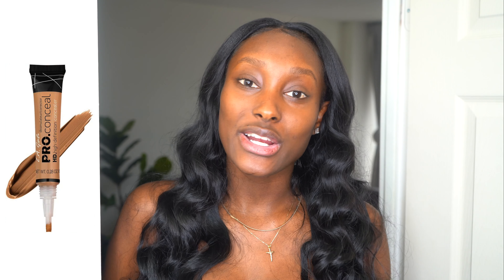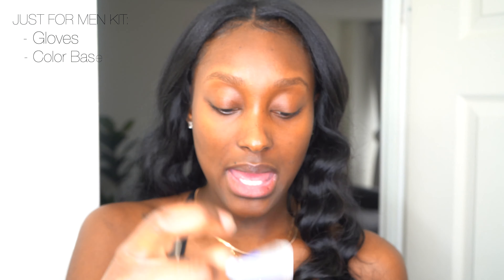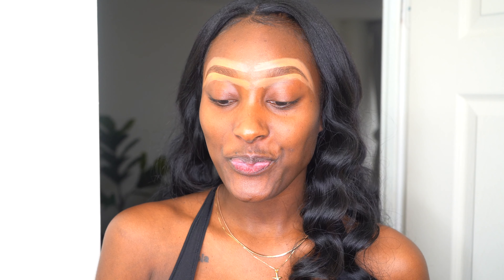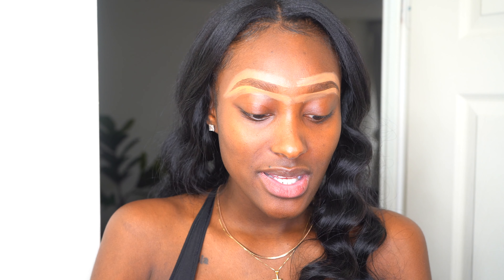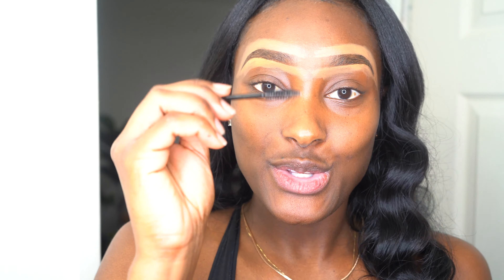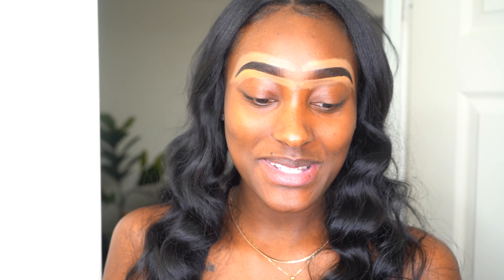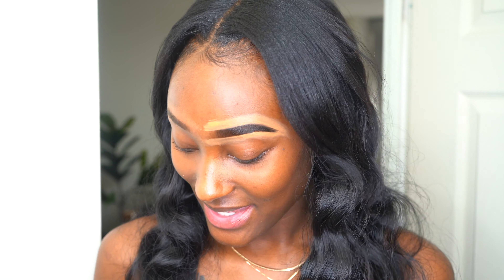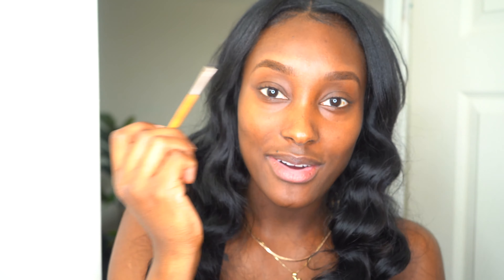EYEBROW HACK| HOW TO TINT YOUR EYEBROWS AT HOME | CHEAP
Today's video I tested this "eyebrow hack"!

I purchased the Just for Men Mustache & Beard  Dye (M-45| Dark Brown) to TINT MY EYEBROWS. Please do skin test if you are willing to try this at home. This will save you a lot of money this year. The dye only cost $11 CAD at Walmart and you can use it multiple times. You can probably tint your eyebrows 30 times just for $11 CAD. This process does not take long and it saved me a lot of makeup application time in the morning.